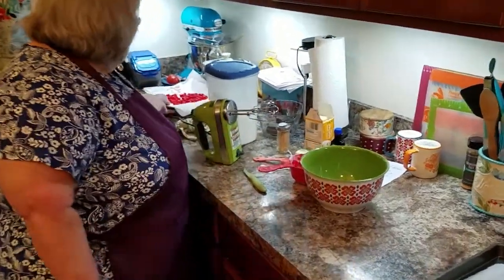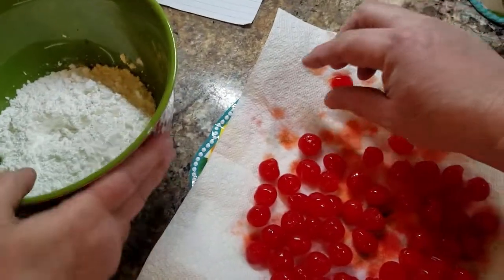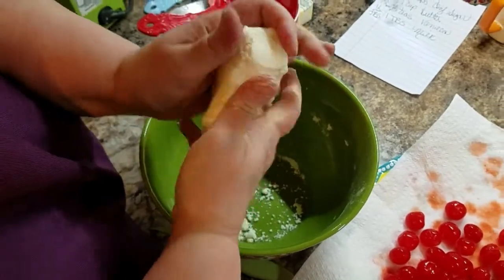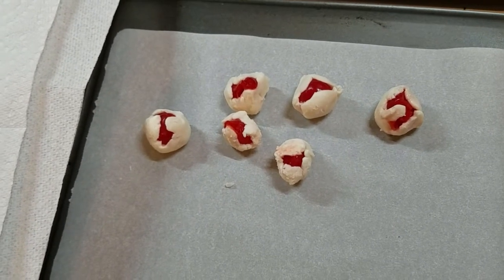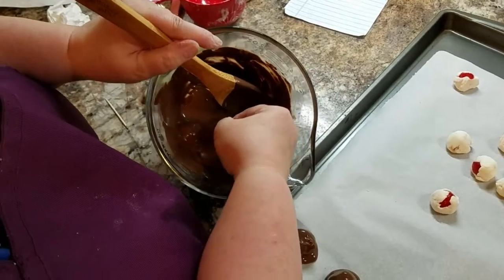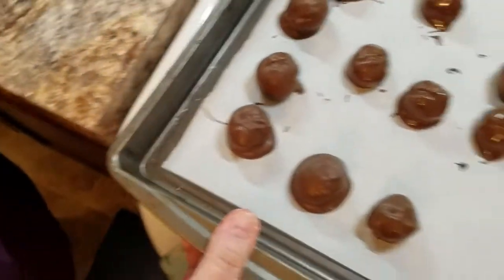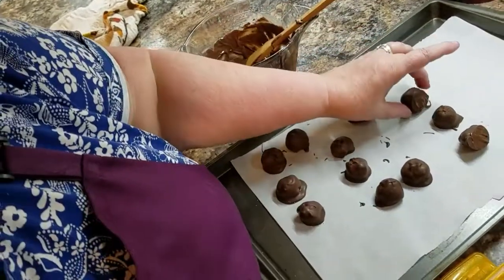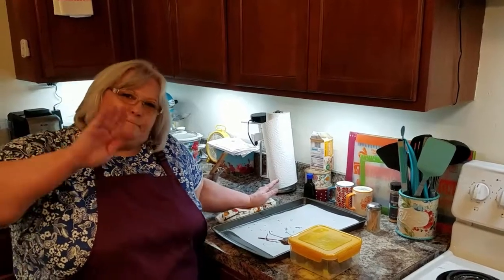How To Make Chocolate Covered Cherries for Christmas/Sunday Special Sweets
How to make chocolate covered cherries. On this Sunday Rebecca makes some chocolate covered cherries. A great treat for Christmas.

We are Shawn and Rebecca. This is a lifestyle channel about our life as we grow old. Rebecca loves to cook and bake, so she has a segment on that. We also vlog about 28 years of marriage. We hope to give some insight about having a long marriage(the good and bad). We also talk about the good and bad of growing old physically and mentally. We welcome comments or questions about anything. Please join us on our journey growing old. We can grow old together.